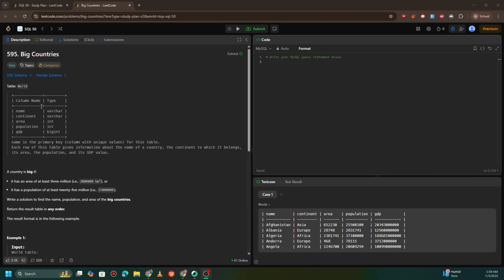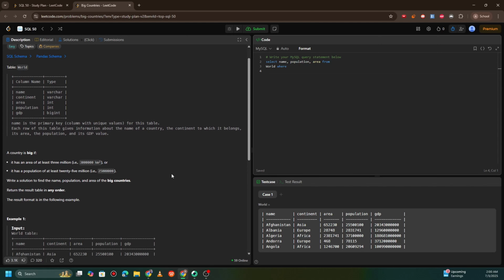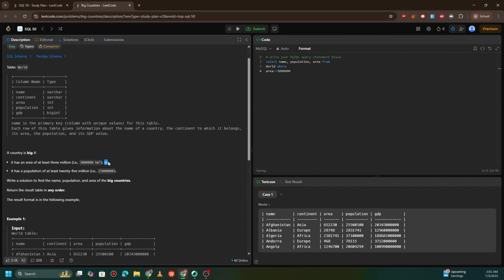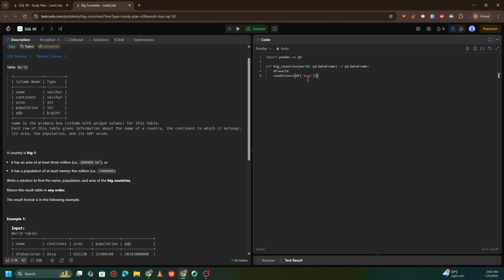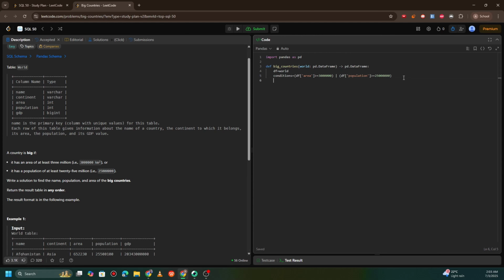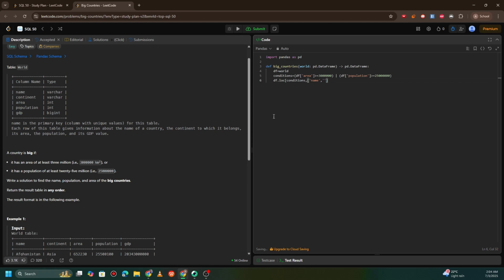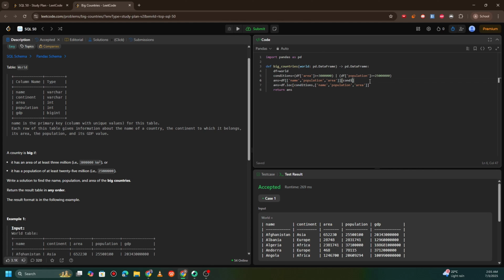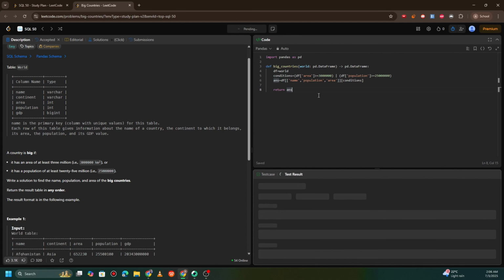Leetcode - 595. Big Countries (SQL50) - Python/Mysql (3/50)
3/50 of Leetcode SQL50 video series. The video explains the question in both SQL as well as Python.

Leetcode - 595.